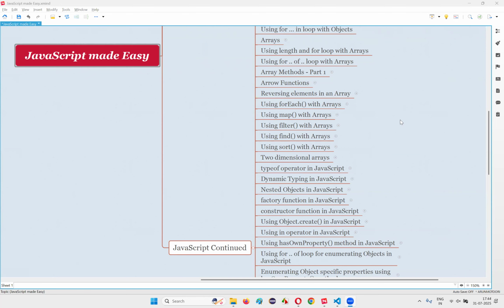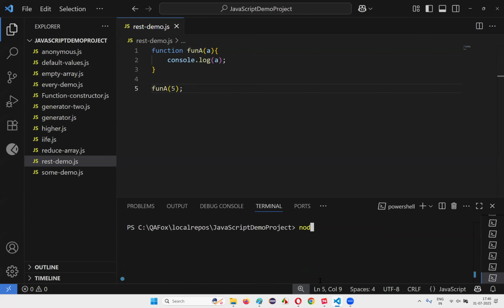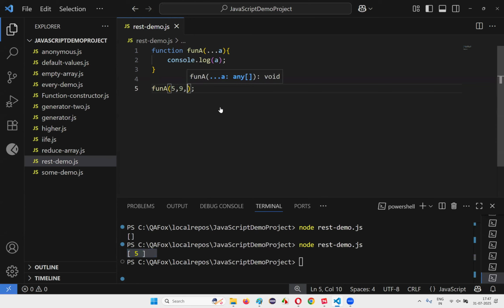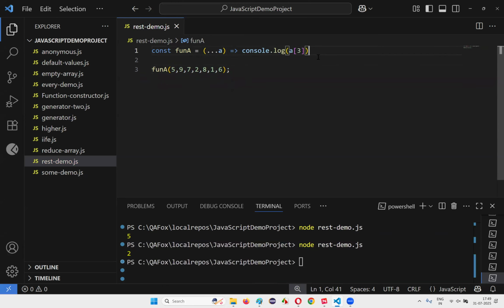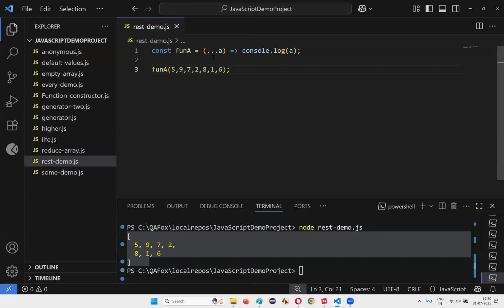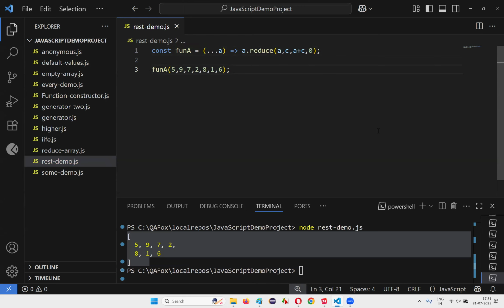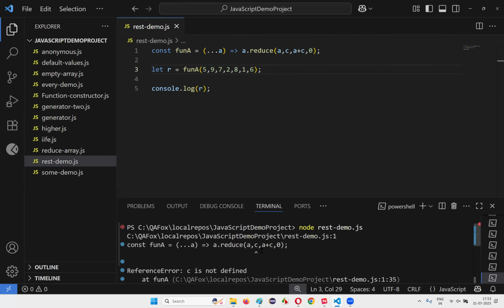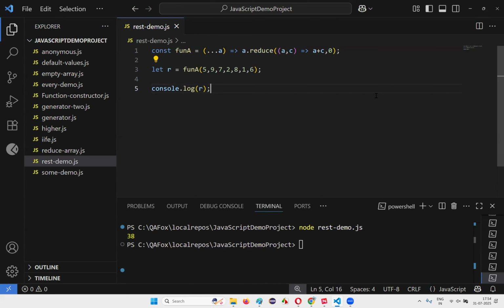varags in JavaScript using rest parameters | JavaScript Made Easy - Session 63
Rest parameters are a powerful ES6 feature that helps you write cleaner and more dynamic functions.

🔍 What You’ll Learn:

What are varargs and how are they used in JavaScript

Syntax and use of ...rest parameters

Difference between rest parameters and the arguments object

Real-world examples of rest parameters in functions

Common mistakes to avoid when using rest parameters

Perfect for beginners and intermediate JavaScript learners looking to master modern function techniques.

💬 Ask your doubts or share your feedback in the comments!